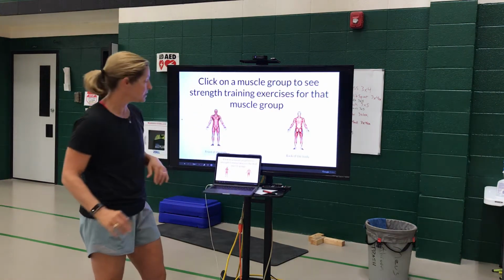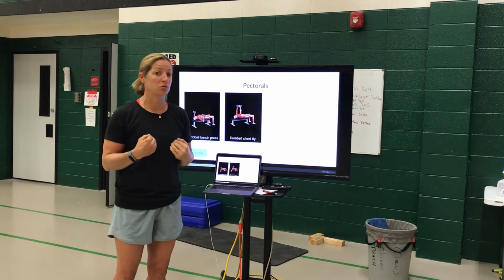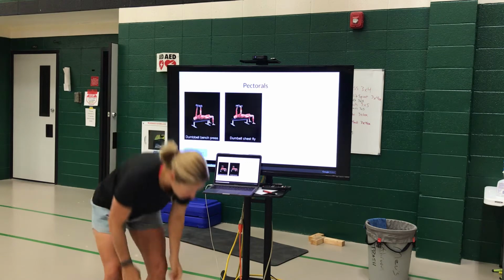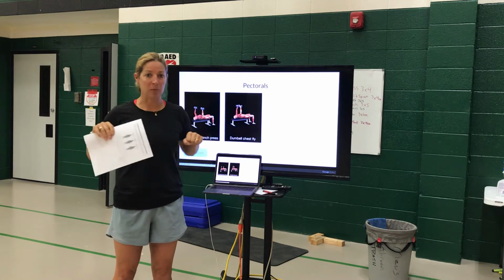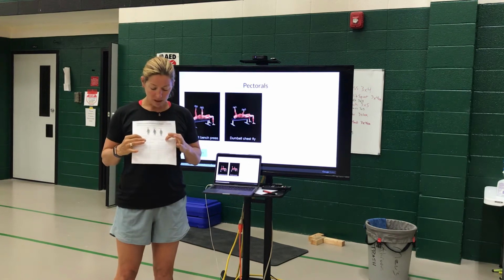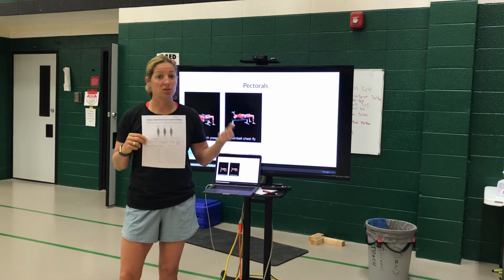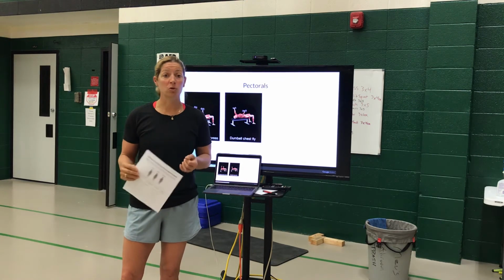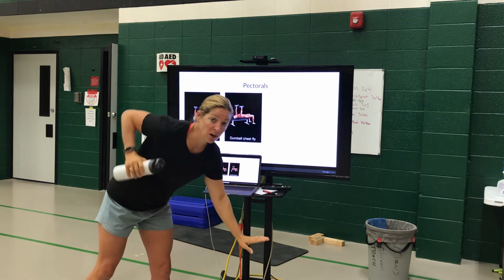Strength Training Exploration: At home directions